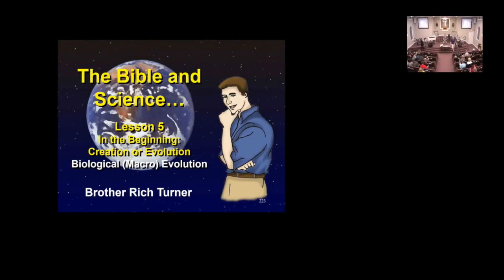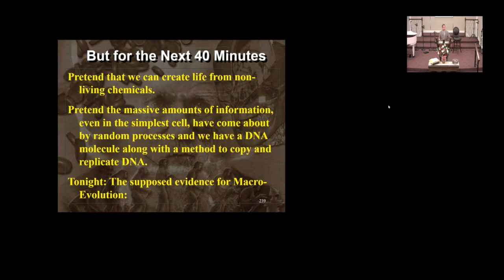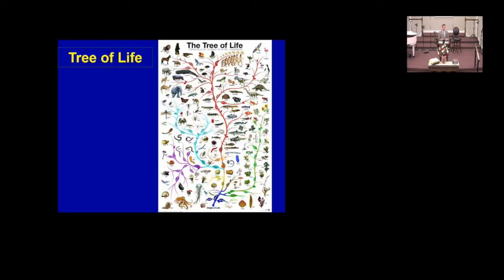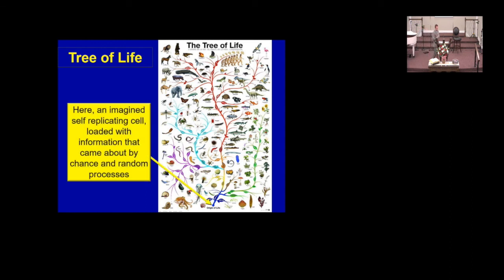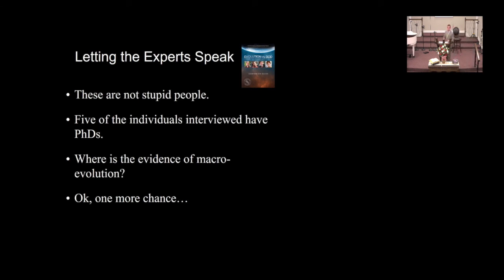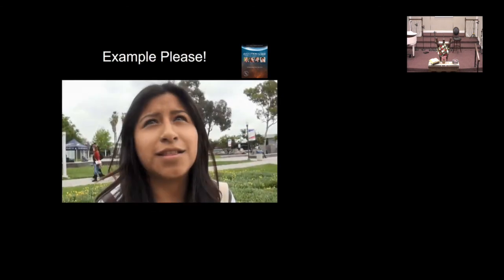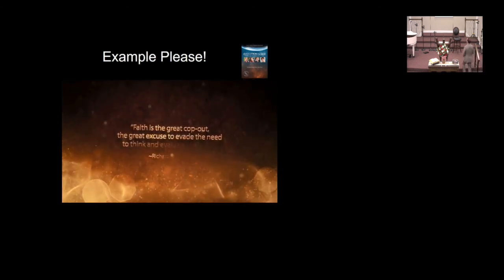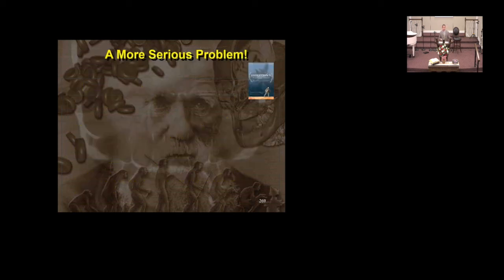January 31, 2018